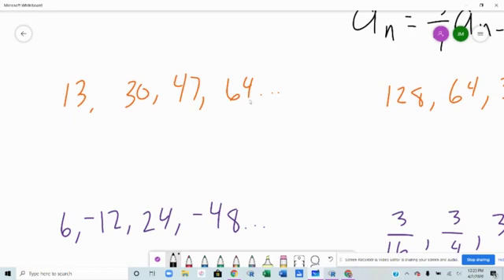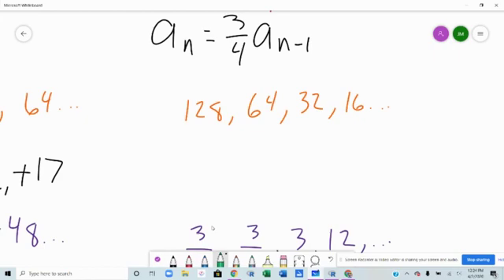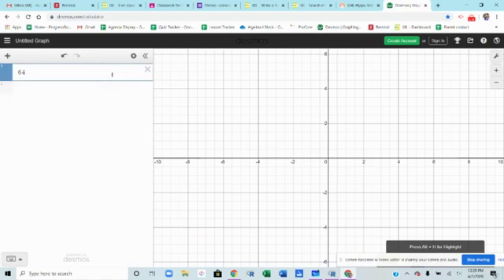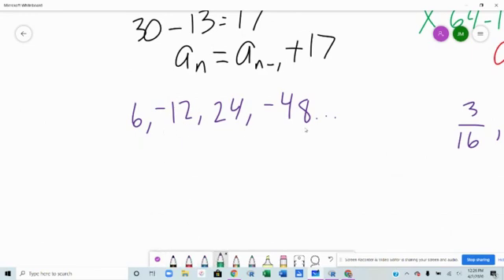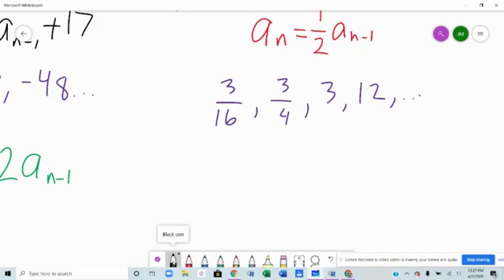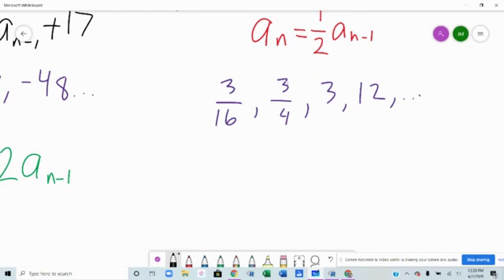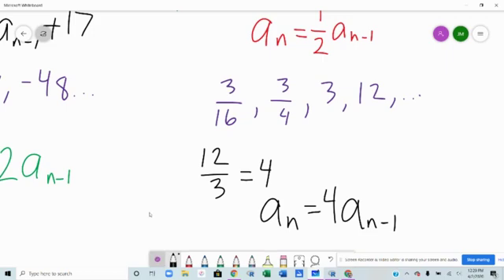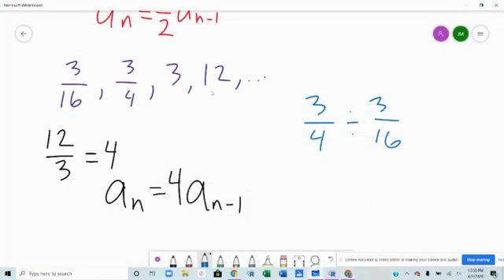Recursive Formula examples Part 2